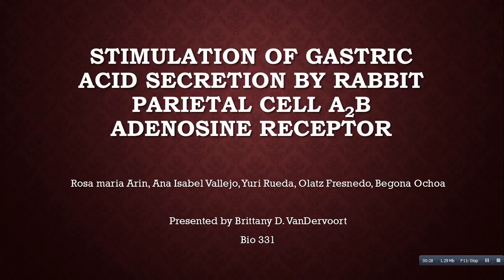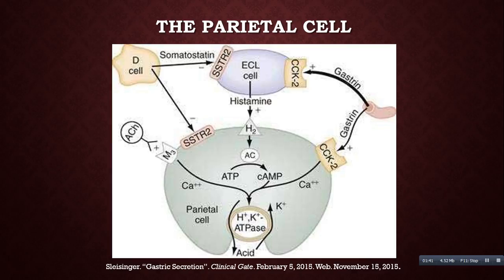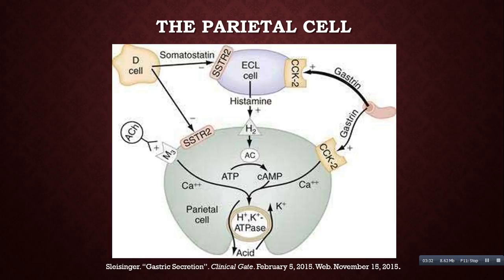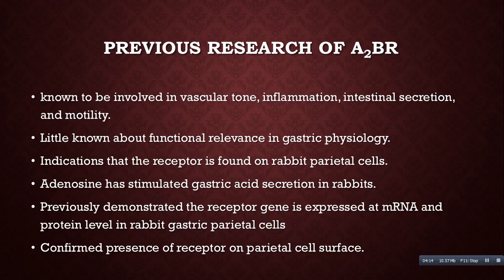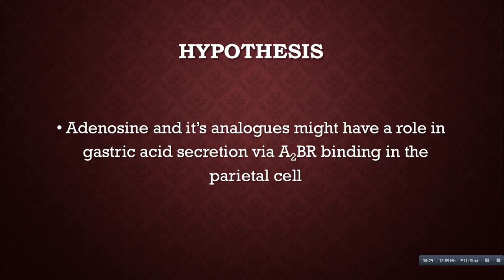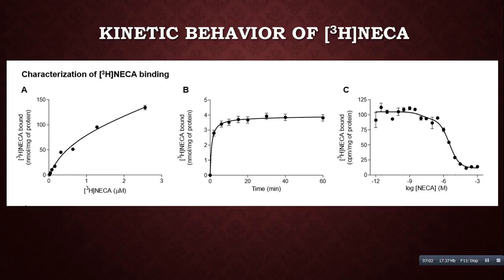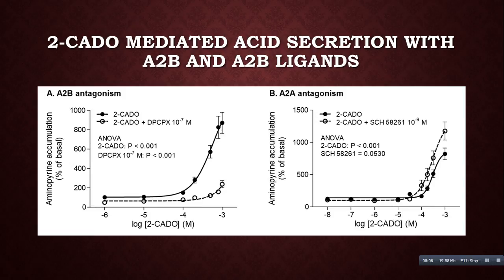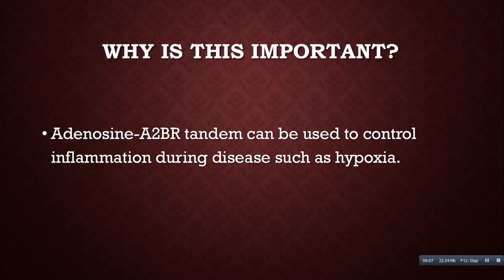Gastric Acid Secretion by Rabbit Parietal Cell A2B Receptor. Arin, et al.